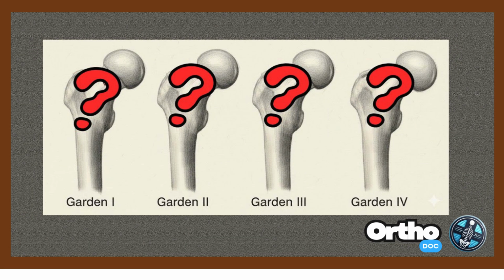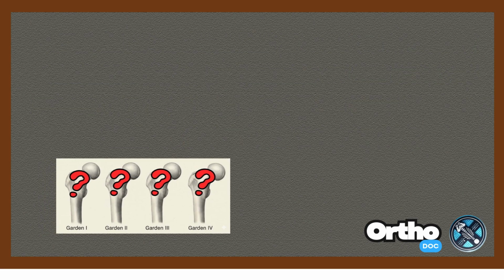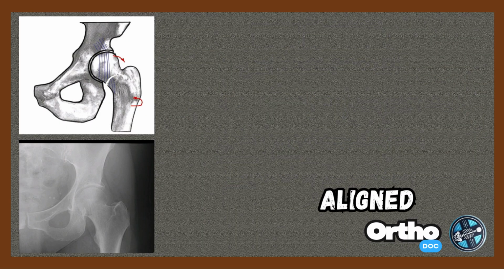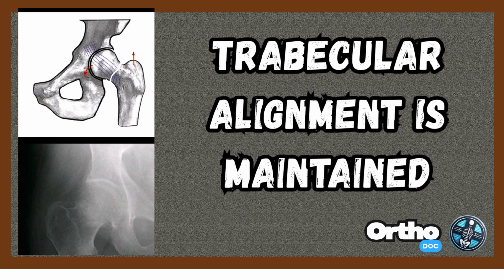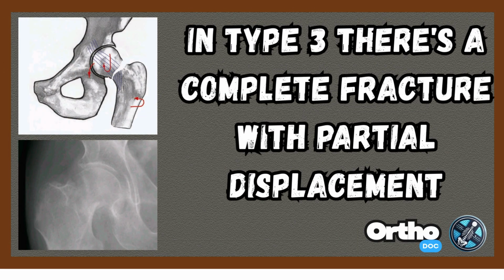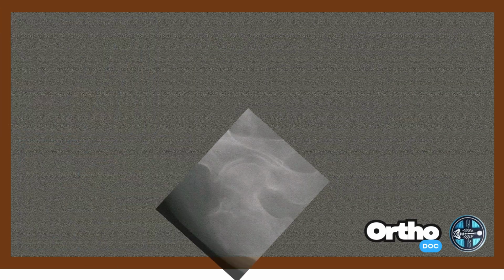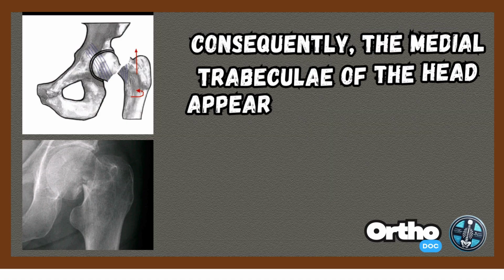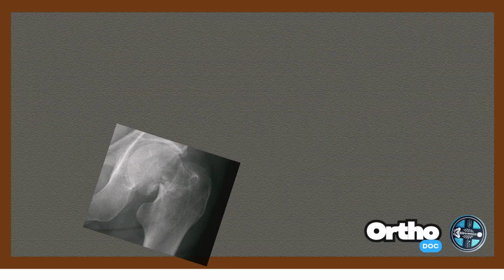Garden Classification of Femur Neck Fractures : Made easy for EXAM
To enhance accessibility and efficiency, we use AI-generated text-to-speech in our videos to provide you with a smoother and more consistent listening experience.

In this video, we have used images of Garden classification from Orthobullets, a trusted platform for orthopaedic education. Our goal is to make exam preparation easier and more effective for aspiring orthopaedic surgeons.
🎯 Credit: This video is created using publicly accessible resources from Orthobullets. For a deeper dive into orthopaedic learning, visit their official